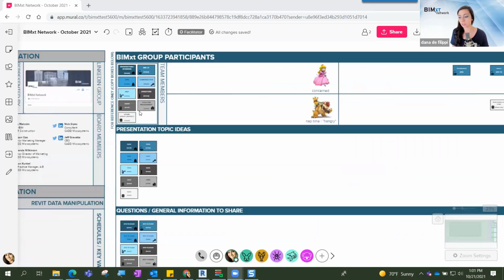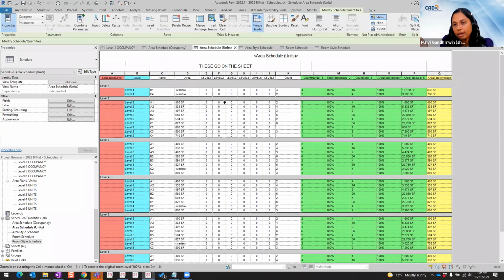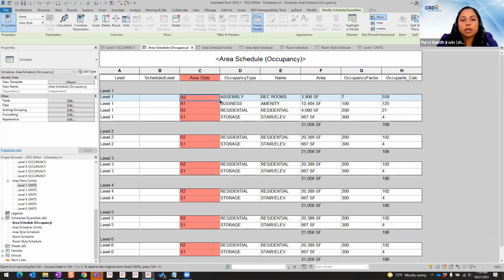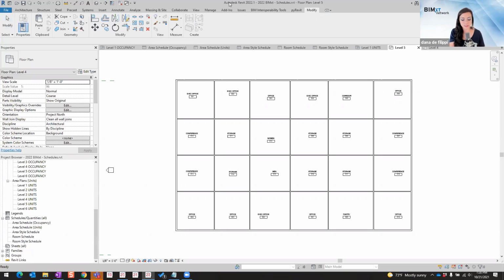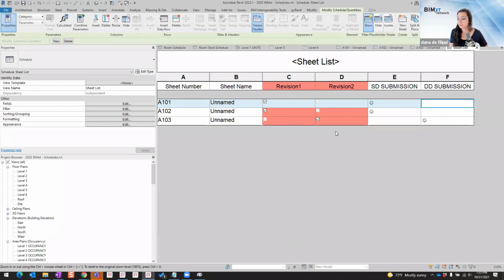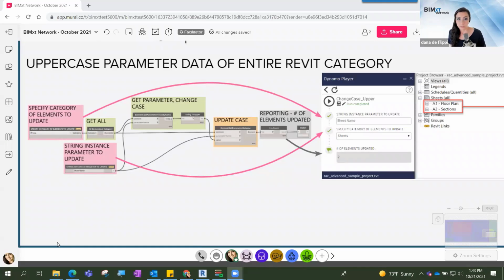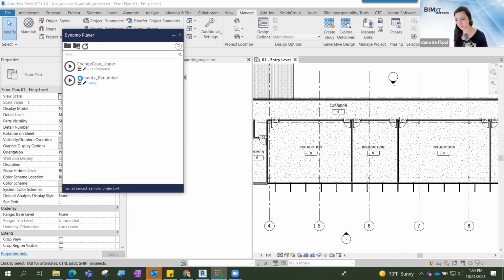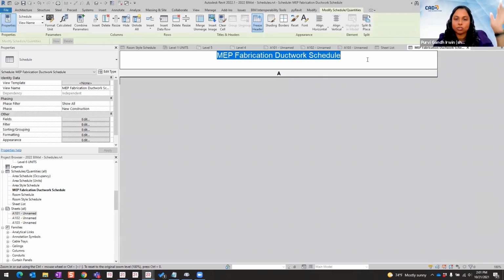Revit Data Manipulation including Dynamo for Revit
BIMxt Network Meeting discussing Revit Data Manipulation with Purvi Irwin and Dana De Filippi

Purvi will discuss making changes to Revit elements through Revit schedules and schedule keys. Dana will modify elements through Dynamo for Revit.